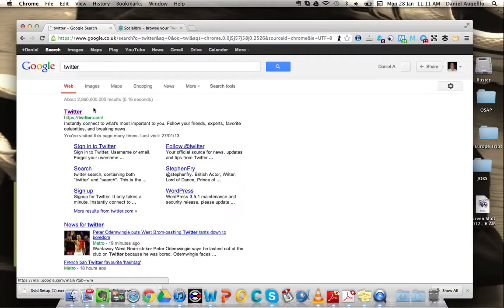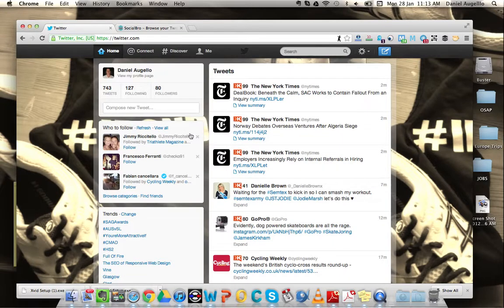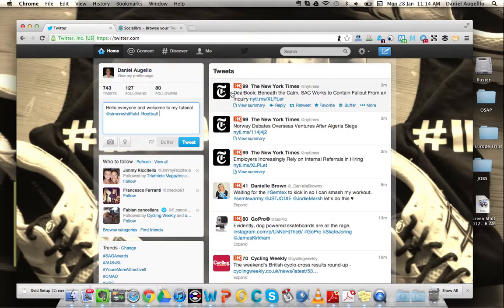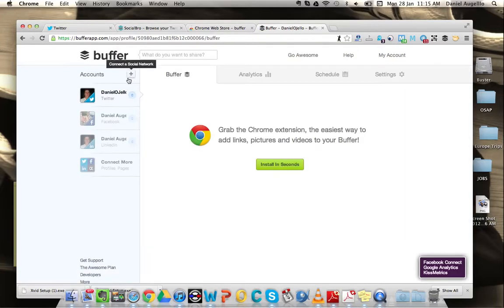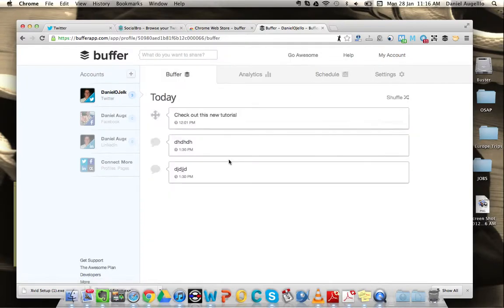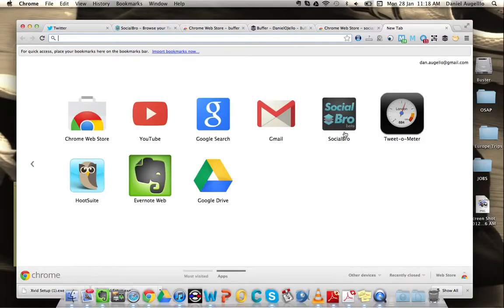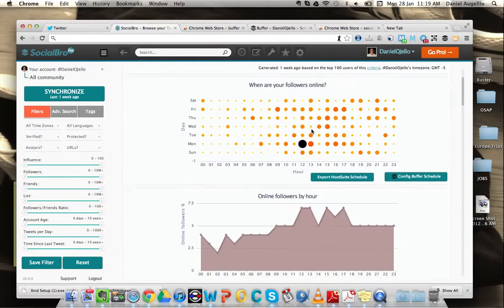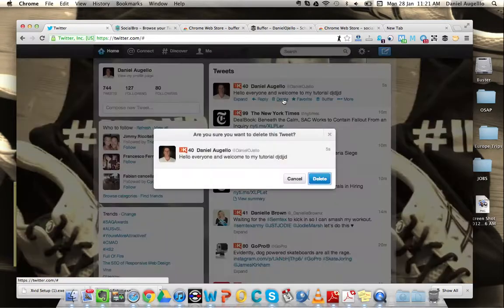Twitter, Buffer & Social Bro Tutorial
This video explores two applications (Buffer & Social Bro).  Both applications help you manage your Twitter Account.

The intent of this video is to encourage recreational sports teams to establish Twitter accounts and promote their athletic club.  Most athletic clubs are not socially active and their missing a free opportunity to market their services.